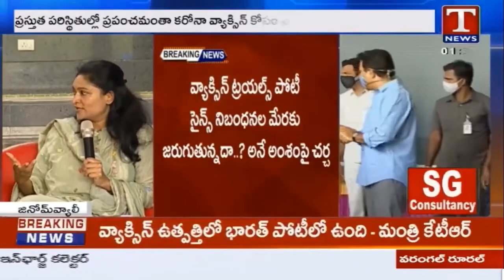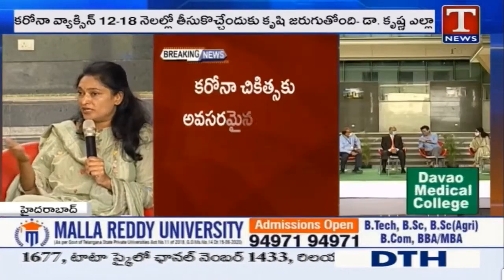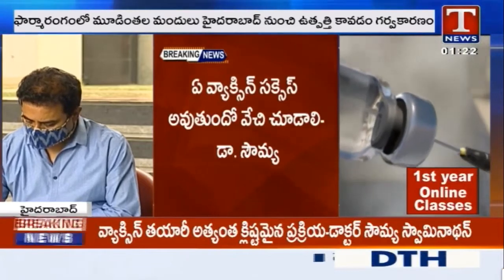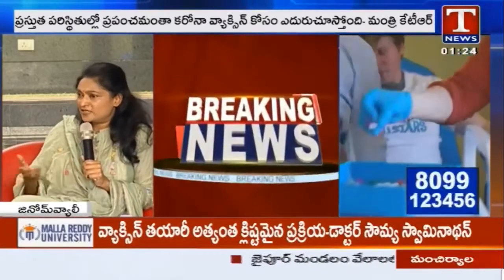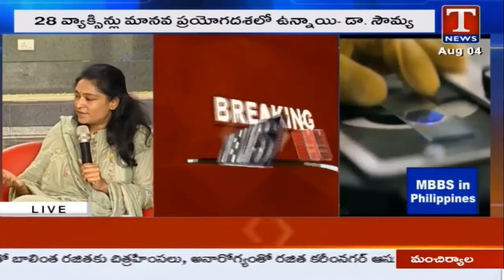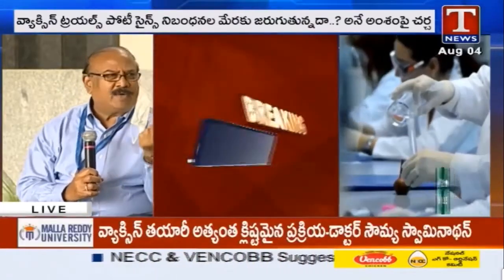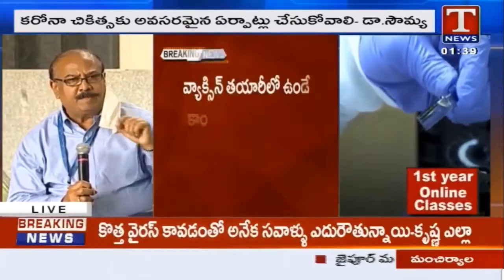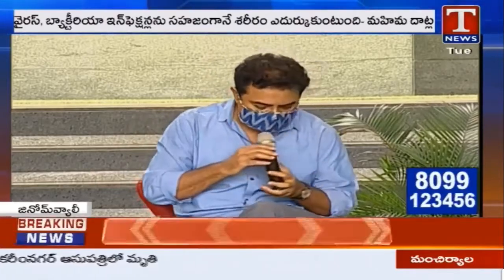Mahima Datla@Genome Valley